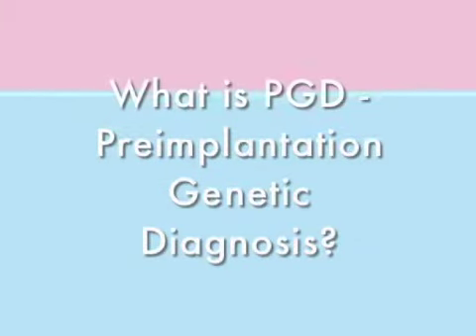What is PGD - Preimplantation Genetic Diagnosis?